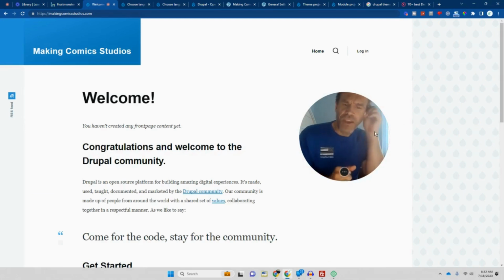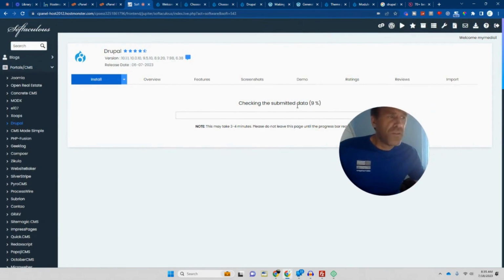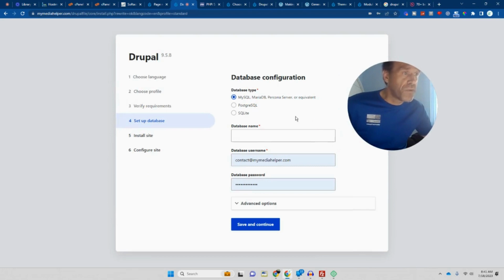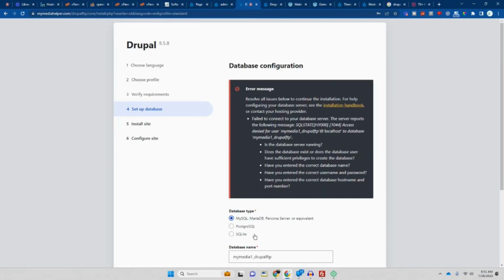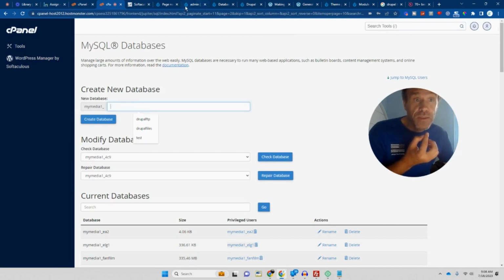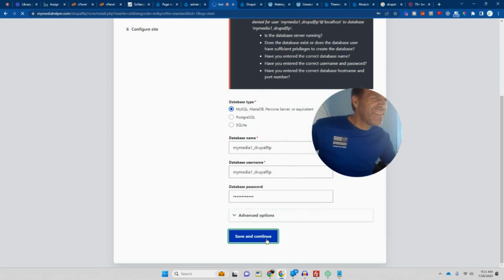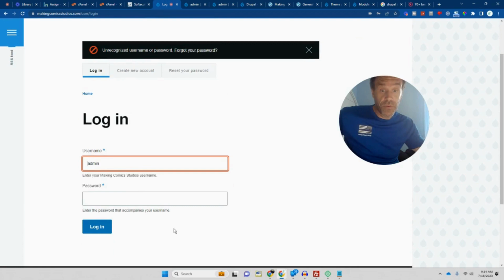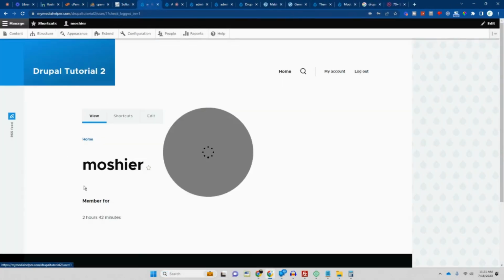Simplifying PHP Upgrades, Adding Databases, and Resetting Passwords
Automating PHP upgrades, adding databases, and resetting passwords in Drupal can be done using a combination of Drupal core functionality, command-line tools, and custom scripting.

Automating PHP Upgrades:

Before upgrading PHP, it's crucial to ensure that your Drupal installation is compatible with the new PHP version. You can check Drupal's compatibility with different PHP versions on the official Drupal website or community forums.

Use a package manager or direct installation method to upgrade PHP on your server. This process varies depending on your server environment (e.g., Linux distribution, Windows, macOS).

Once PHP is upgraded, you may need to update your web server configuration to use the new PHP version. For example, in Apache, you would update the mod_php configuration.

After upgrading PHP, test your Drupal site thoroughly to ensure that all functionality works as expected. Monitor server logs for any errors or warnings that may indicate compatibility issues.

Adding Databases:

To add a new database for your Drupal site, you typically use a database management tool such as phpMyAdmin, MySQL Workbench, or the command-line interface for your database server.

Create a new empty database using your chosen database management tool. Ensure that you have the necessary permissions to create databases.

Once the database is created, update your Drupal site's configuration to use the new database. This involves updating the settings.php file in your Drupal installation directory with the new database credentials.

After updating the settings.php file, clear Drupal's cache to ensure that the changes take effect. You can do this using Drush (drush cr) or through the Drupal administrative interface.

Resetting Passwords:

If you need to reset a user's password in Drupal, you can do so through the administrative interface.
Log in to your Drupal site as an administrator.

Navigate to the "People" or "User management" section, depending on your Drupal version.

Find the user whose password you want to reset and click on the "Edit" or "Edit account" link.

Scroll down to the "Password" section and enter a new password for the user. Alternatively, you can use the "Generate password" button to create a random password.

Save the changes, and the user's password will be updated accordingly.

For automating these tasks on a larger scale or as part of a deployment pipeline, you may consider writing custom scripts using tools like Drush (Drupal Shell) or Drupal Console. These scripts can automate tasks such as updating Drupal configuration files, executing database queries, and managing user accounts programmatically. Additionally, configuration management tools like Ansible or Puppet can be used to automate server configuration changes, including PHP upgrades and database setup.